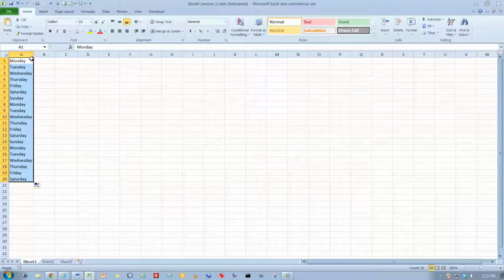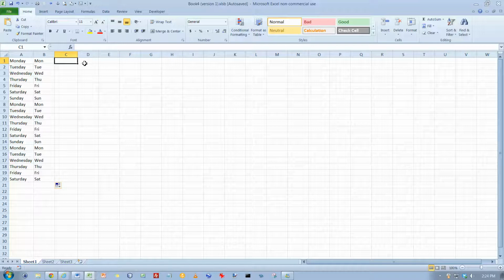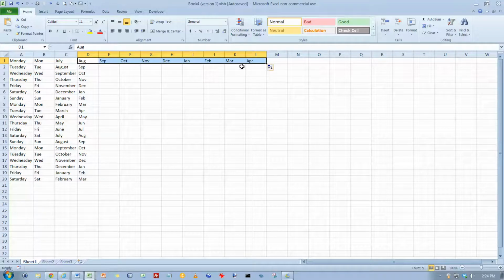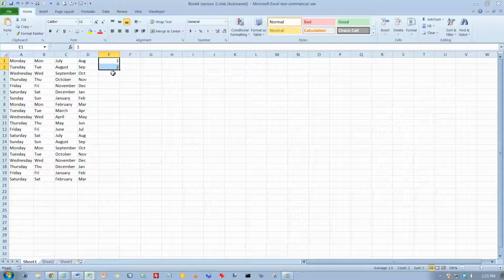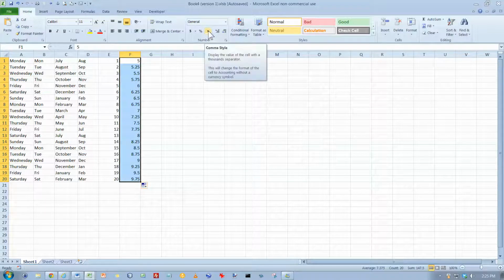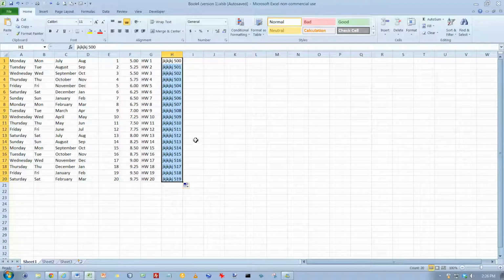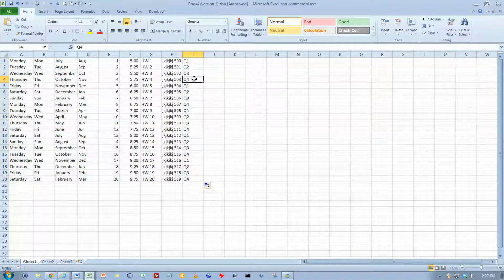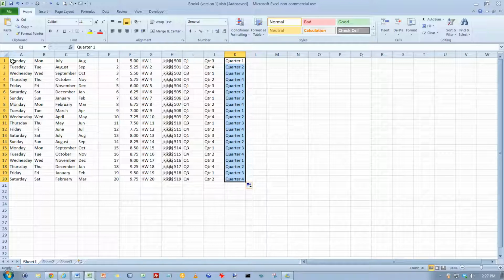Excel2010-Autofill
Using Excel 2010's Autofill feature